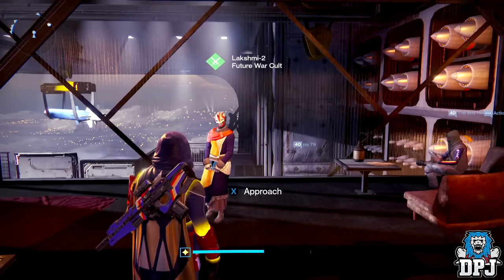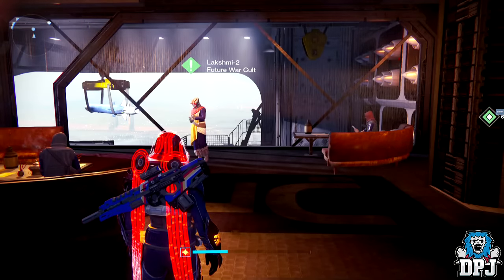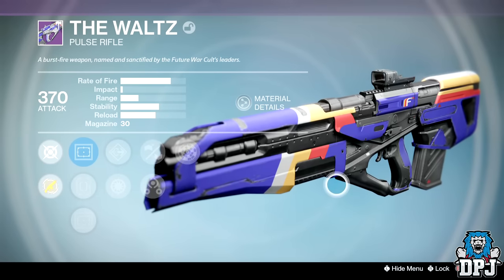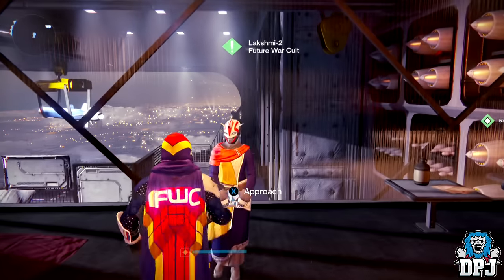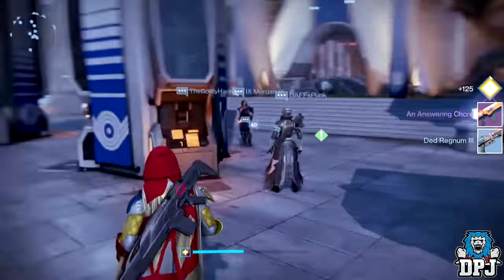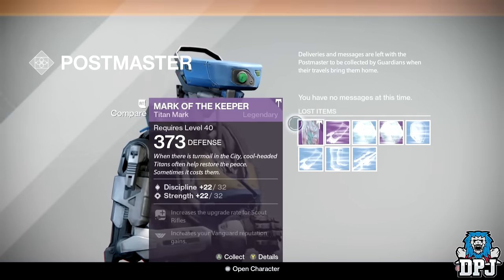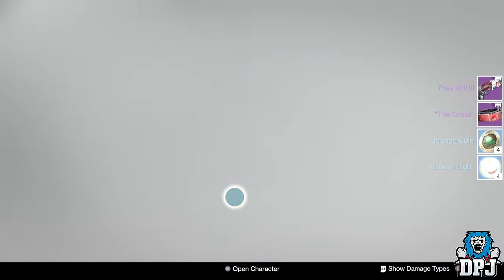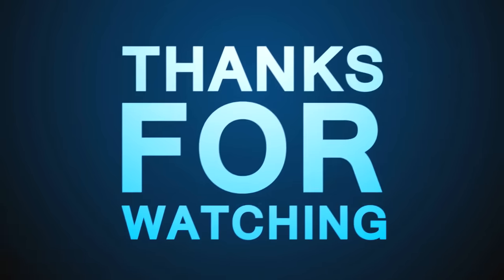Destiny: Insane Rise Of Iron Loot Haul - Opening 55+ Packages & More! (ROI & Controller Giveaway!)